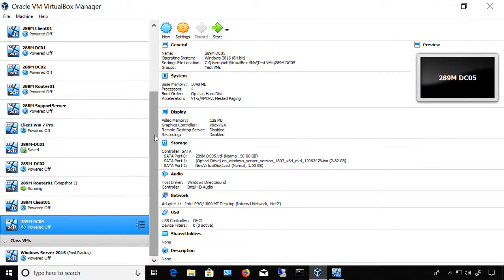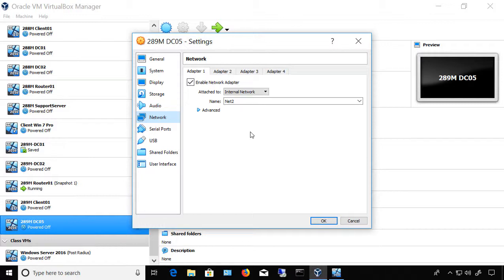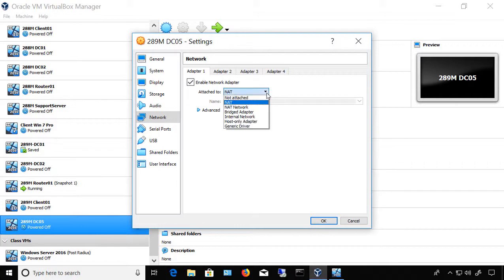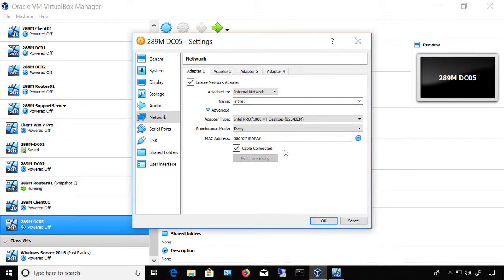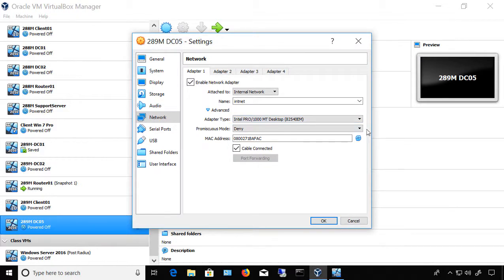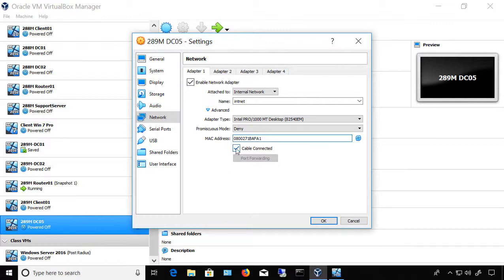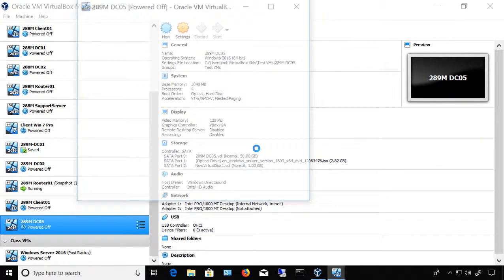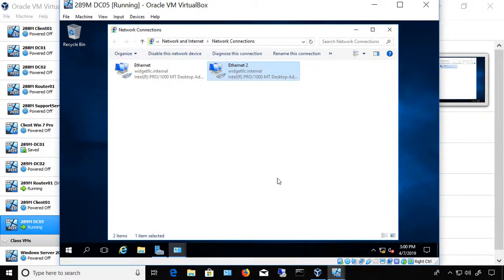How to configure networking in VirtualBox 6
Professor Robert McMillen shows you how to configure networking in VirtualBox 6